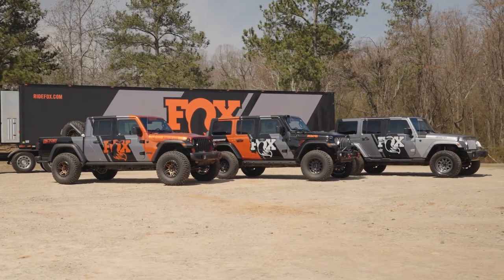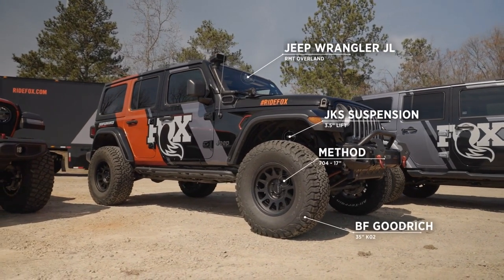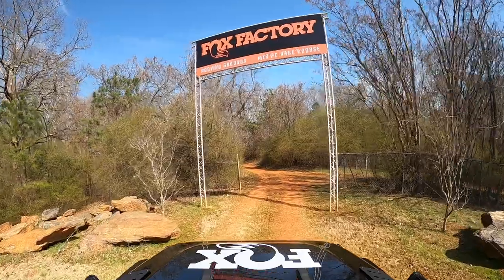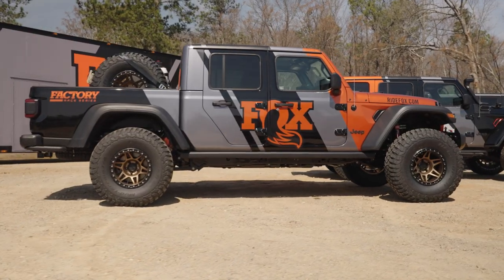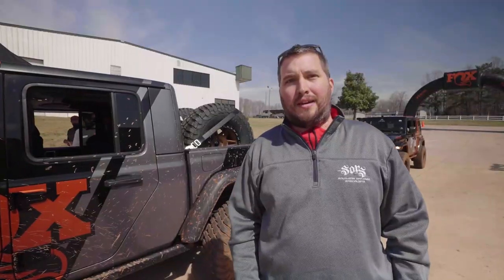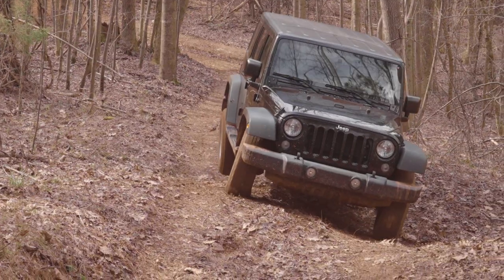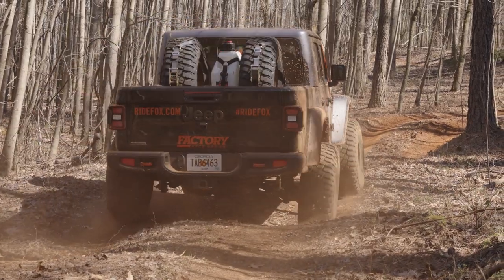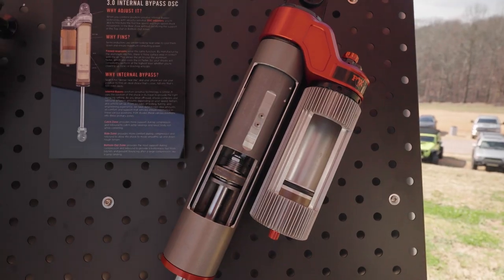FOX EXPERIENCE: Road Atlanta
We invited automotive media and influencers to the FOX Experience, a private event at the FOX Proving Grounds in Road Atlanta, to get a seat-of-the-pants feel for our three levels of aftermarket suspension upgrades: Performance 2.0, Performance Elite 2.5 and Factory Race Series 3.0 compared to standard.